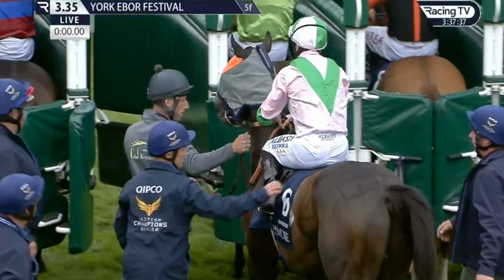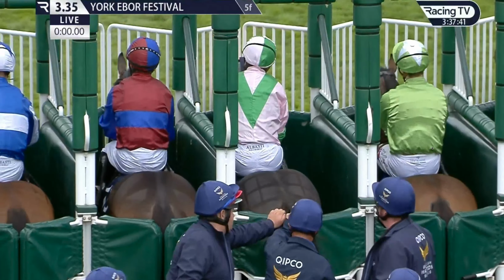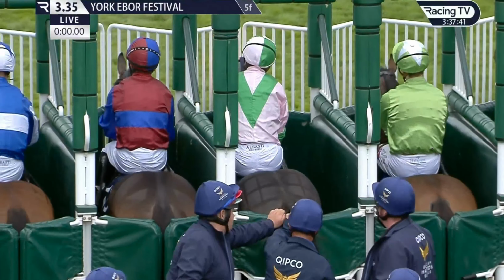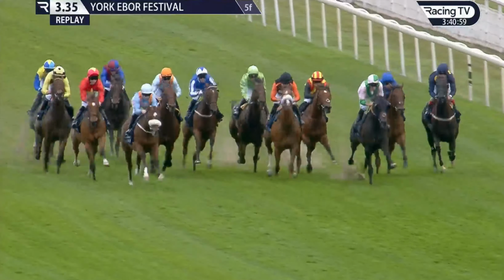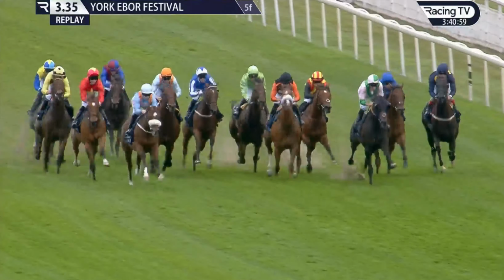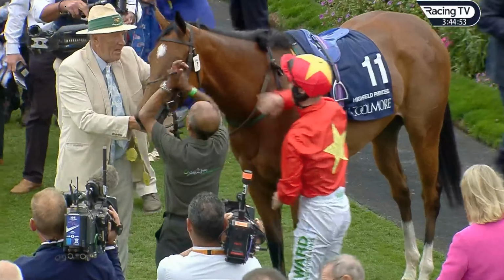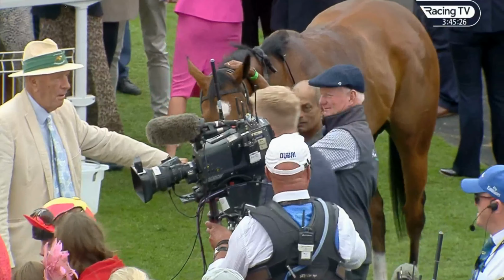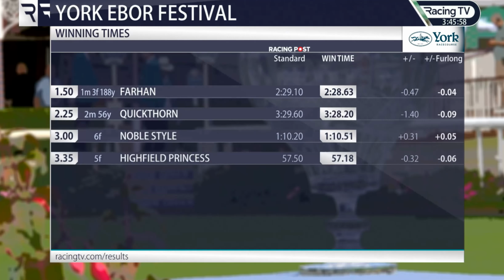2022 08/ 19 :R4 /Jason Hart/ HighFiield Princess( Age5) :T John Quinn@ York Group1 Class1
Everything NY !
I Like A NY Yankees Fans 17 Years I am japanese
Like A Music REGGAE Music & FOLKSong & Jazz ! 80s 90s Hip Hop
90s Punk Rock !
& Horse Racing NYRA  ! Gulf Stream Park ! Sant Antonio ! More !
Respect Mr Chazz Palminteri & Ro bert De Niro
but me No disRespect Black man ! whit person Me No disrespect
Blessed ! My job Reggae DUB Plate session !